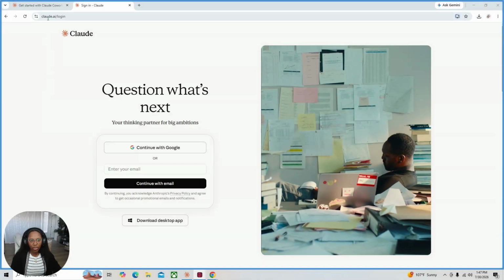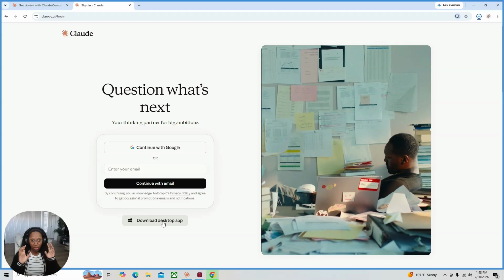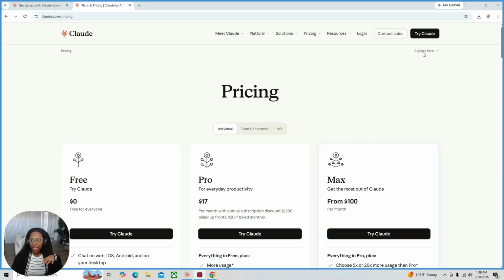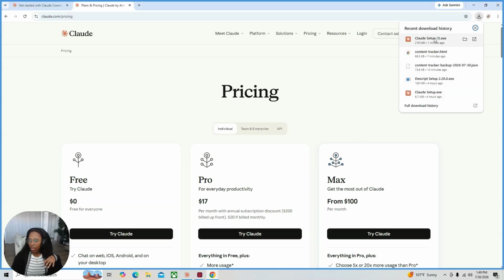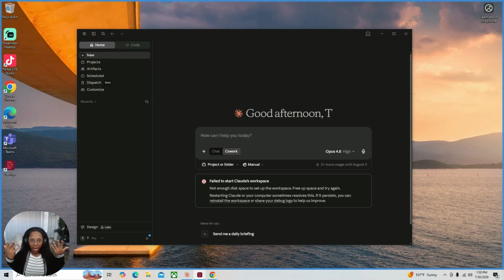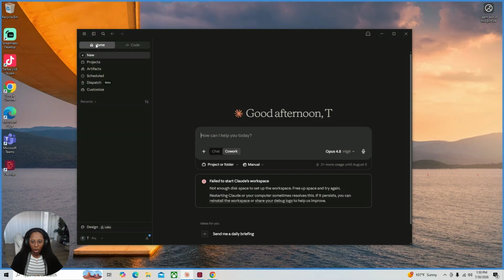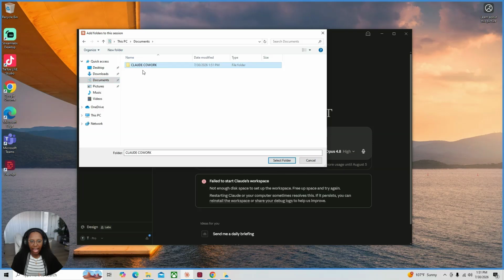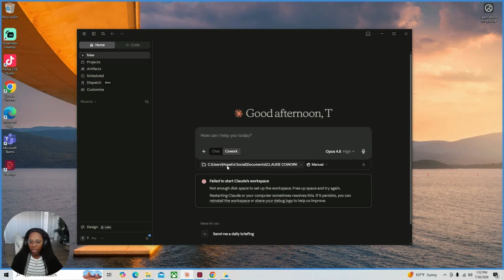Set Up Claude CoWork and Code Easily (Beginner Friendly)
This guide helps you navigate the specific requirements for accessing Claude Cowork and Claude Code. You will learn which features are included in the Free, Pro, and Max plans, ensuring you select the right option for your workflow. If you have been unsure about the differences between these tiers, this breakdown clarifies exactly what each one offers.

By the end of this walkthrough, you will know how to install the Claude Cowork desktop ap and understand the cost structure associated with your account level. Whether you are considering an upgrade or just starting out, this overview provides the essential details regarding Claude Cowork accessibility and feature sets. We examine the limitations of the Free plan versus the capabilities of the Pro and Max subscriptions so you can make an informed decision.